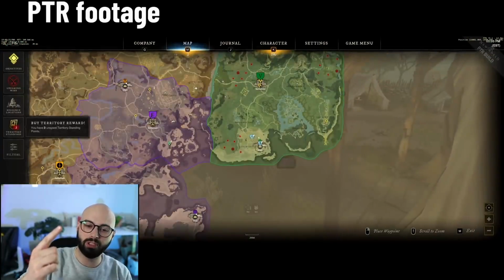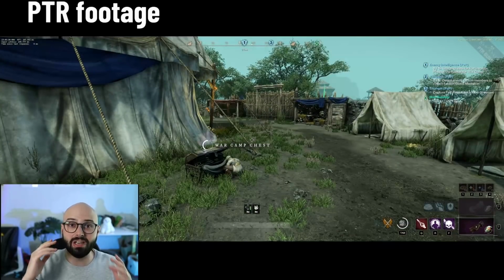Still need faction tokens? HUGE CHANGE coming (New World Faction Token Farm)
The best farm in New World for faction token has been known for a while, even I have a video on it! However there are changes to the faction missions on the PTR that are going to totally change .. not necessarily WHAT the fastest faction token farm is - but certainly how GOOD the best one will be…

I didn’t do chapters for this - it’s all about the New World faction token farm okay…